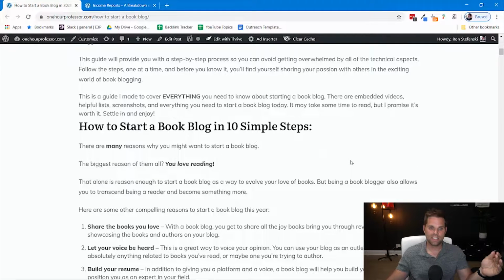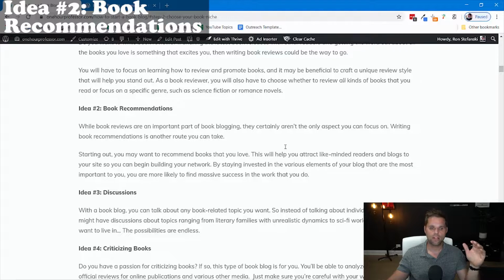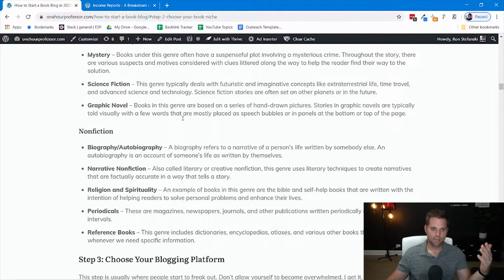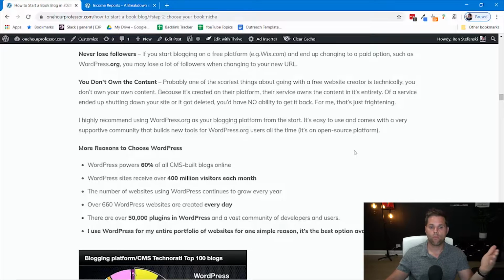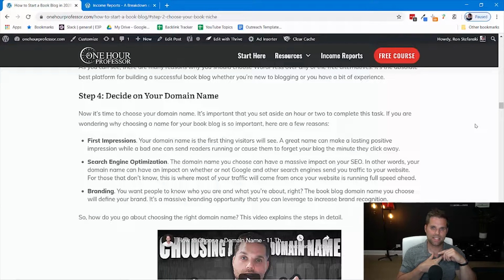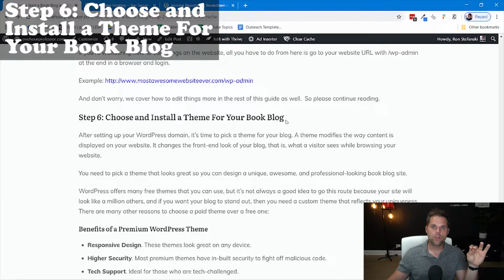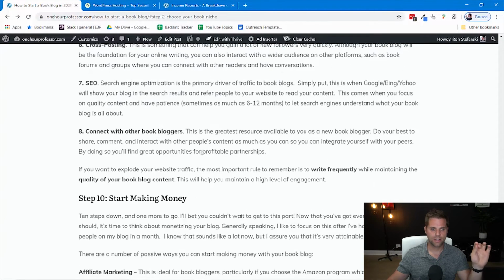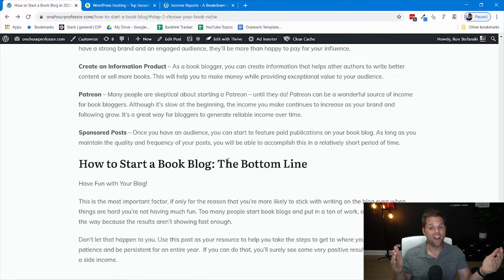How to Start a Book Blog (And Make Money)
*** Click Above Link to Sign up to Access IGNITION, my FREE Blogging Course for Beginners. ***

Creating a blog of any type can be challenging.  In the last couple weeks, I got a few emails about folks looking to create a book blog and I didn't have a good guide on my website.  So, I created the guide and then figured I should turn it into a video to help everyone who's searching on YouTube or the information.  Even if you aren't looking to make a book blog yourself, I'm sure you'll get something out of the process that I discuss in this video.

My name's Prof. Ron and my goal is to help you create passive income with online businesses and entrepreneurship.  I'm not big on hype and won't promise you overnight success, but I love to introduce people to a lifestyle where they can make money online while working from home.  I'm also passionate about personal finance and making more money, so I cover that too!

If you're interested in learning how to earn money from an online business and then where you can invest that money to make more passive income, this is the channel for you.